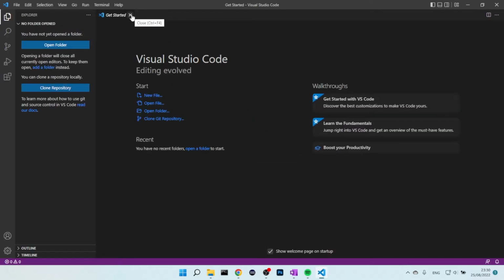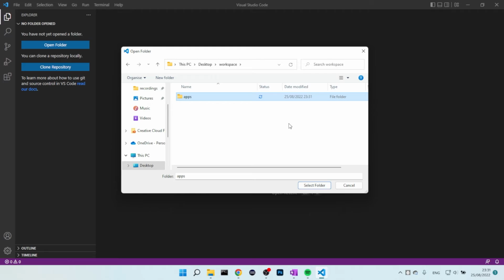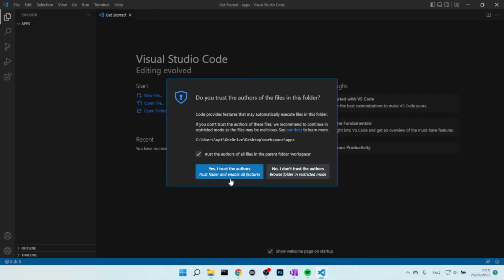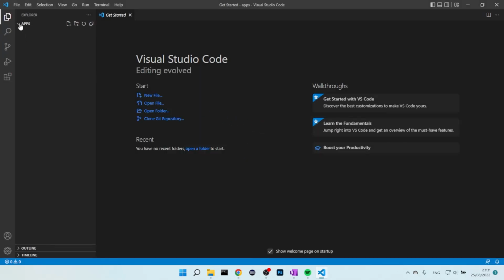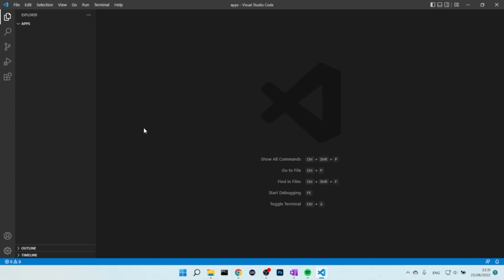3 - Installing VSCode - Python Trading Bot Full Tutorial (Python, Django, Binance)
In this video we will install Visual Studio Code It one of the best code editors out there. I recommend using this text editor but it is not recommended. You can use you own text editor.